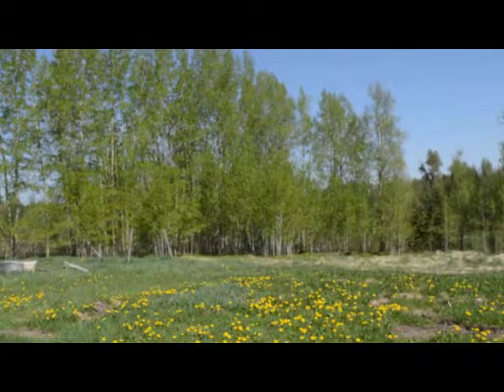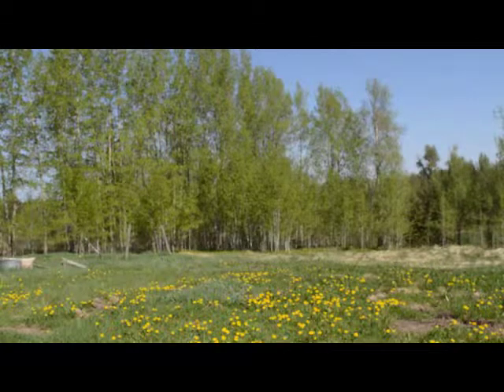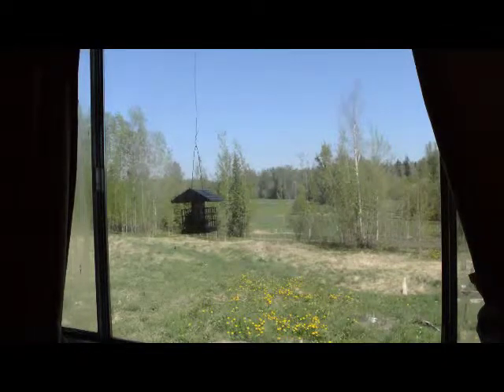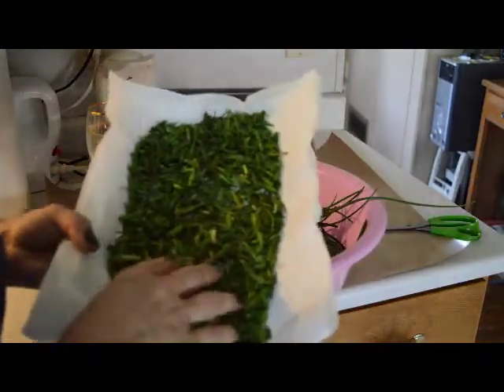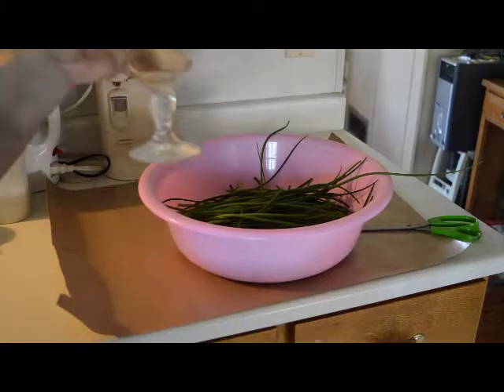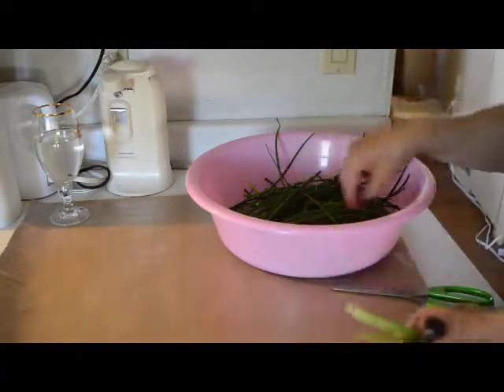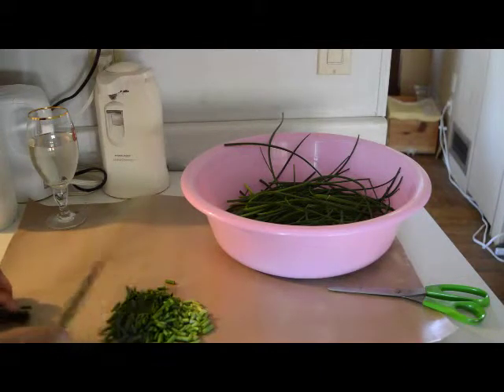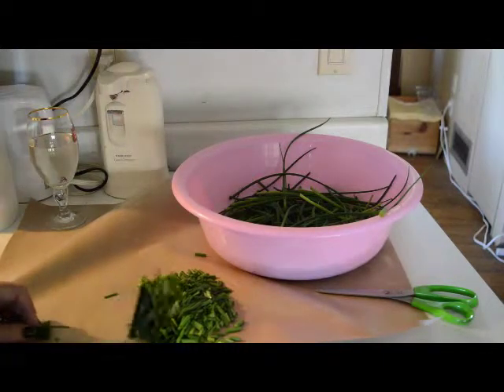Outdoor Activity Gathering Chives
The weather has been gorgeous for a week and forecast the same for another week, almost all daylight hours outside, I love it.  For first time I am collecting chives and drying them, I have dried summer savory in the past so thought why not.  We use it a lot in meals, mussels or potatoes its a great addition.